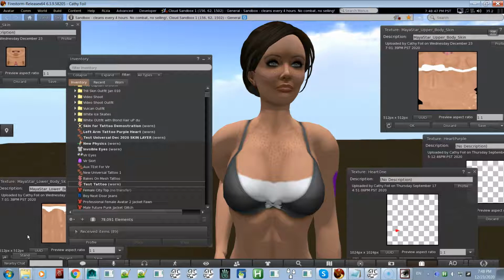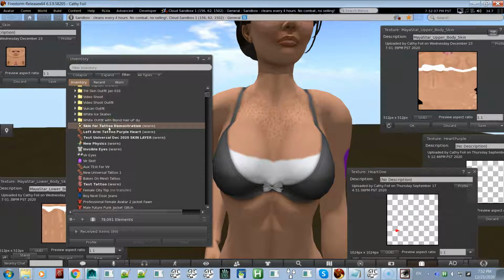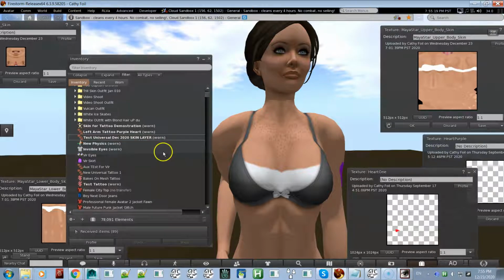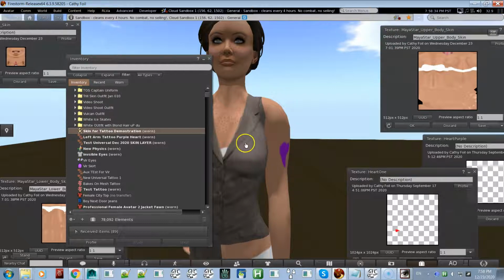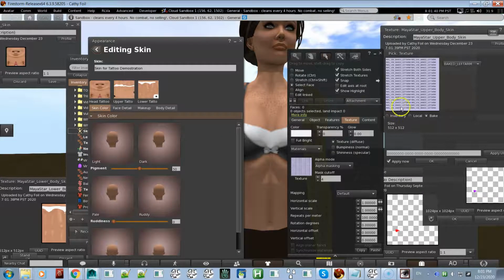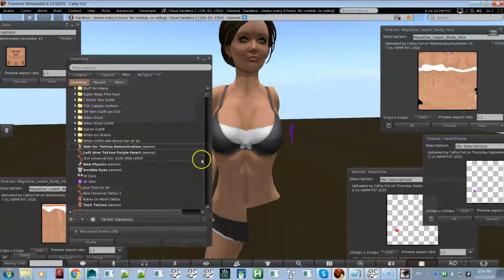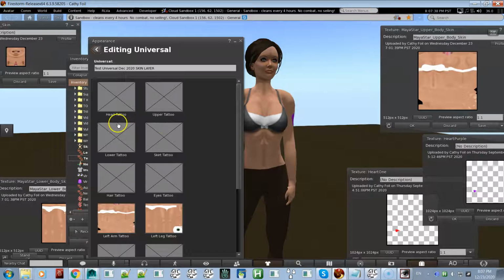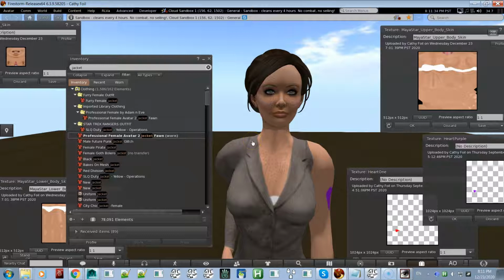Asymmetrical Tattoos Work and Don't Work Here's Why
Asymmetrical tattoos don't work except for very specific circumstances.  In this video I show when they work and when they don't.  I also go into why I doubt any mesh body designer has setup their mesh body so that asymmetrical tattoos will work.  I also go through a few things that could fix it so that they could work.